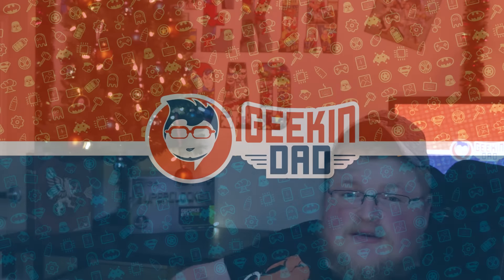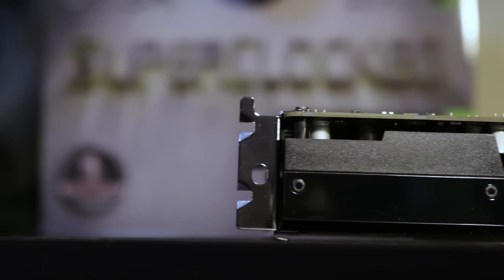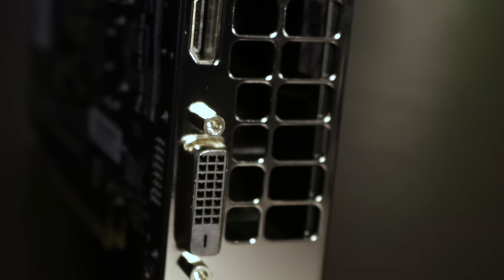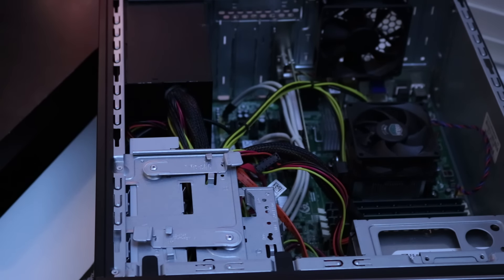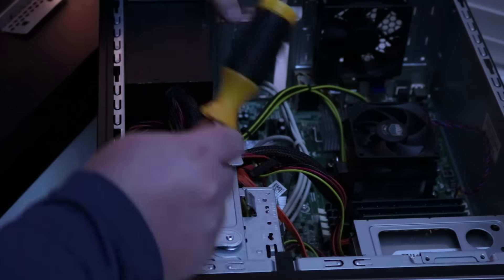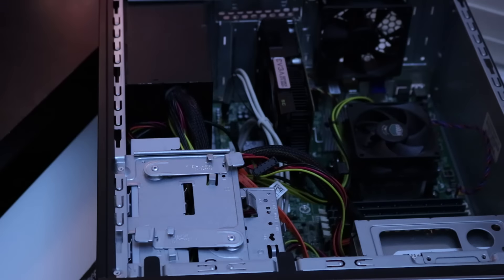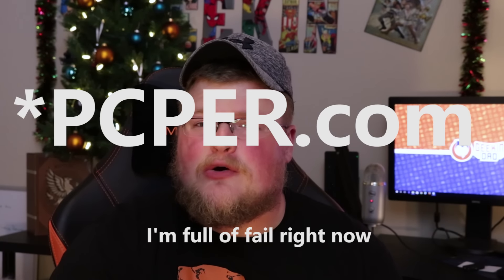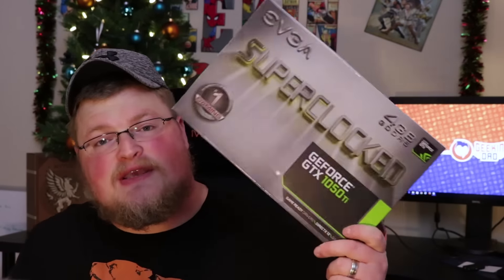First Budget GPU installed - The GTX 1050 Ti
Today we install the first real upgrade to the LMG, the budget GPU that is the EVGA GTX 1050 Ti SC

nVidia GTX 1050 Ti
AMD RX 460
AMD RX 470